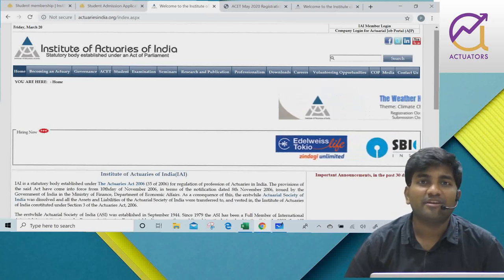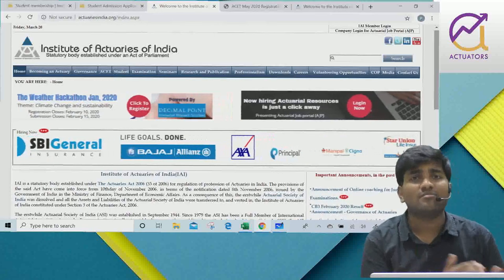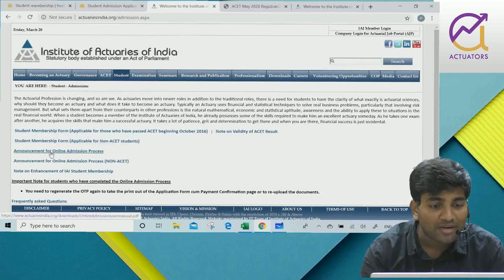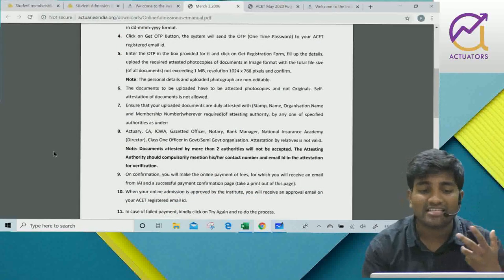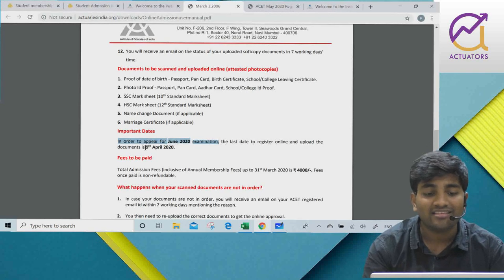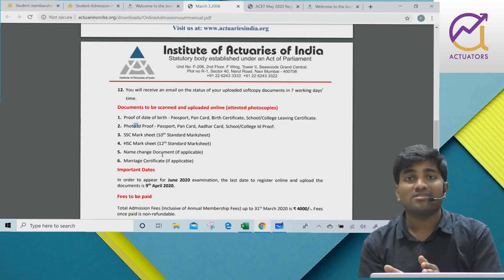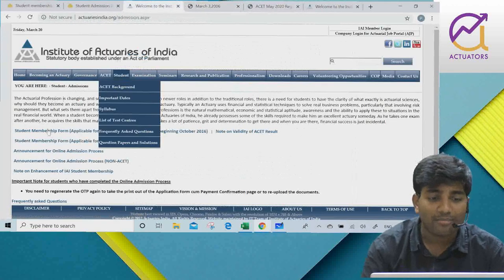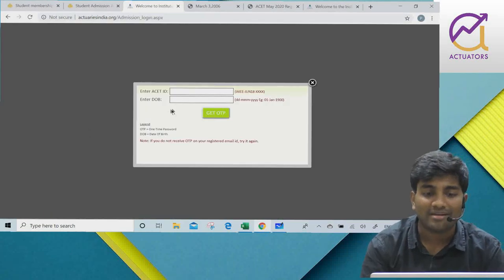How to take IAI student membership | Actuators Educational Institute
In this video, sir has discussed how to become a member under IAI. Watch it carefully and understand the process.